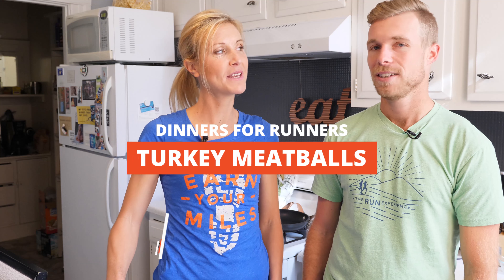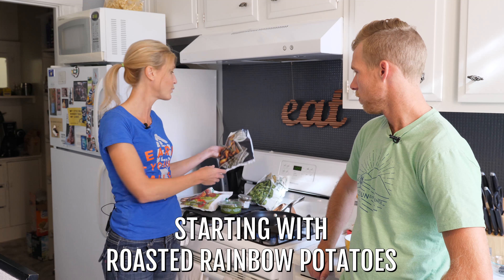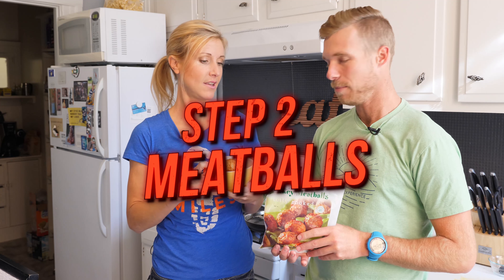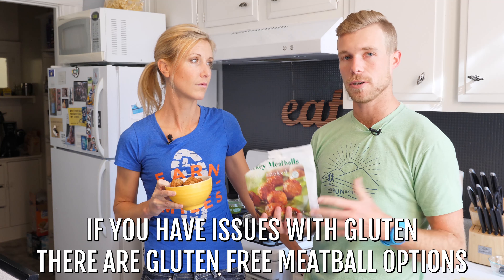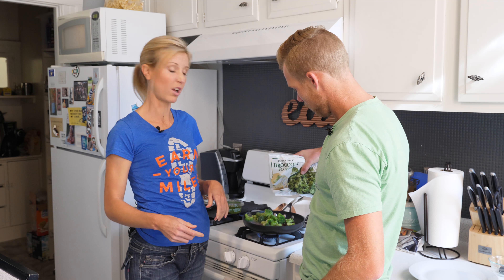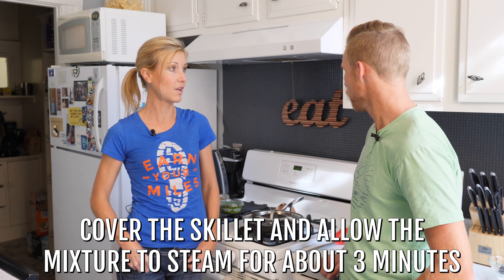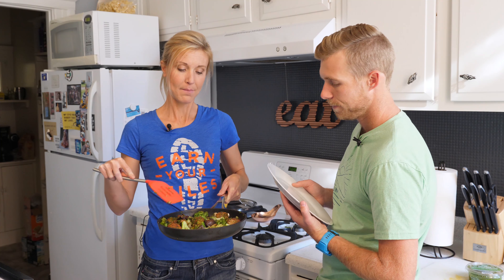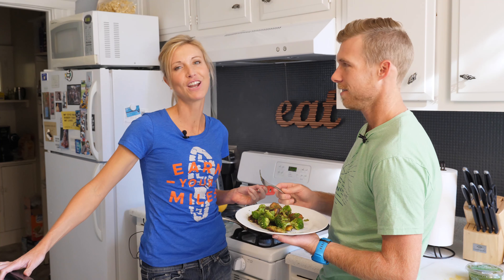Turkey Meatballs Meal | Dinners For Runners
We've got lots of great dinners for runners on the way! Get started with this SUPER EASY and delicious turkey meatballs meal.